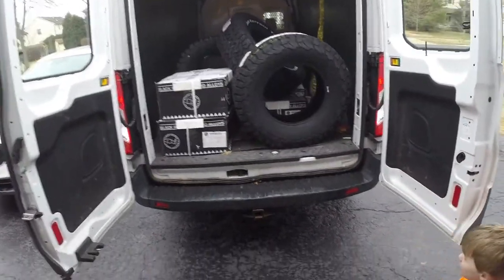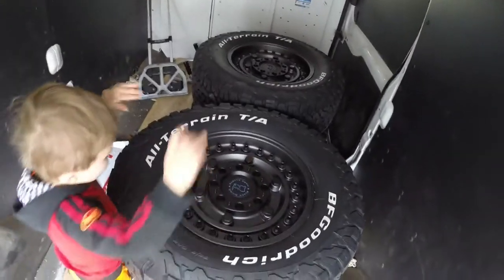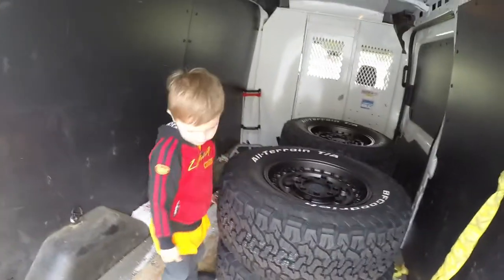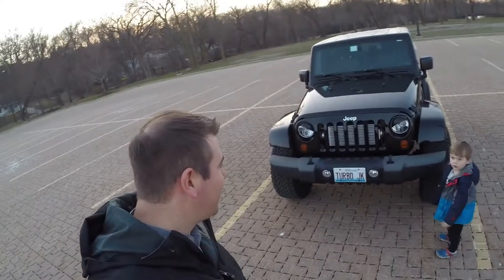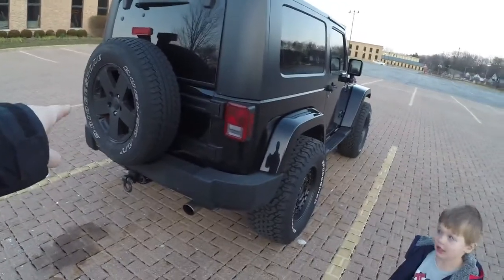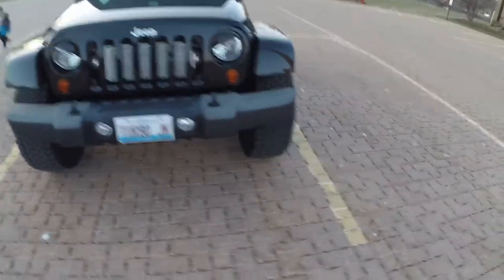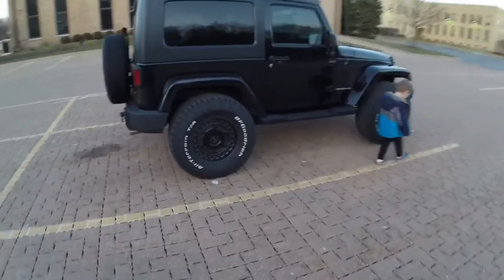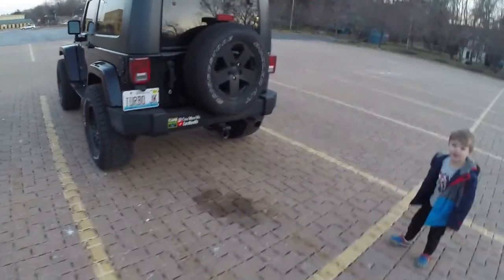Black Rhino Armory wheels and BFGoodrich KO2 tires get mounted on Turbo JK Jeep Wrangler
My son, Jordan, and I take the Black Rhino Armory wheels and the BFGoodrich All-Terrain T/A KO2 tires to the tire shop to have them mounted and balanced.  We bring them home, install them on the Jeep, then drive it for a week to give some feedback.  Hint hint, LOVE THEM!!!